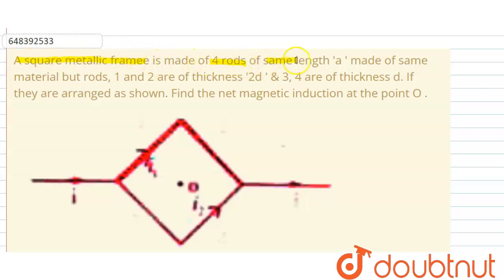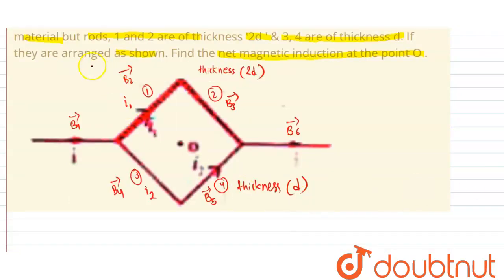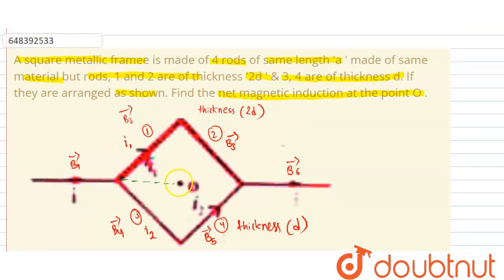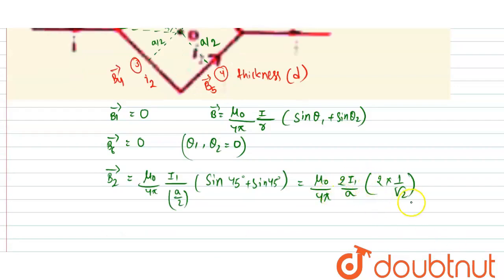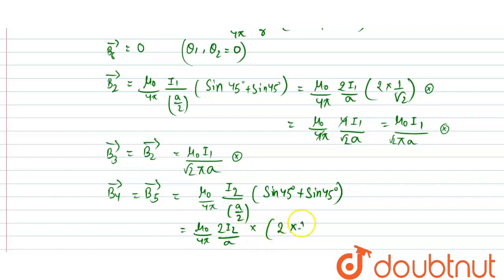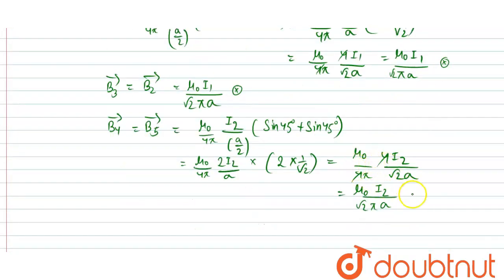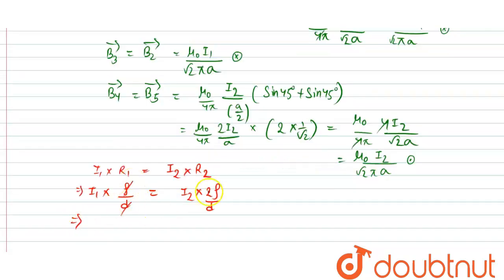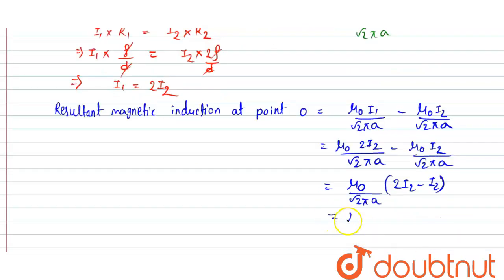A square metallic framee is made of 4 rods of same length \'a \' made of same material but rods,...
A square metallic framee is made of 4 rods of same length \'a \' made of same material but rods, 1 and 2 are of thickness \'2d \' & 3, 4 are of thickness d. If they are arranged as shown. Find the net magnetic induction at the point O .
Class: 12
Subject: PHYSICS
Chapter: MOVING CHARGES AND MAGNETISM
Board:IIT JEE

👉 Have Any Query? Ask Us.